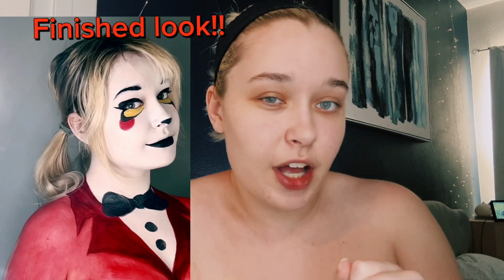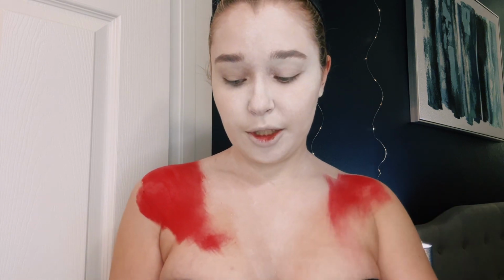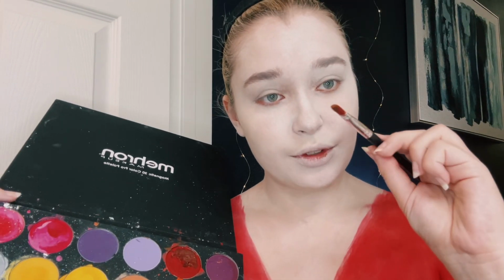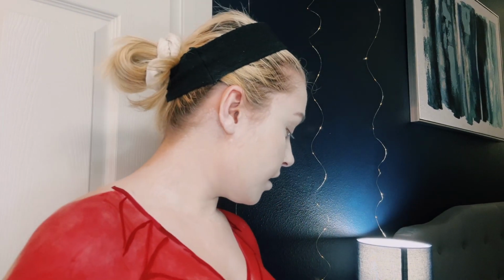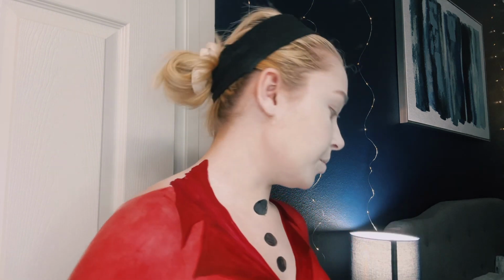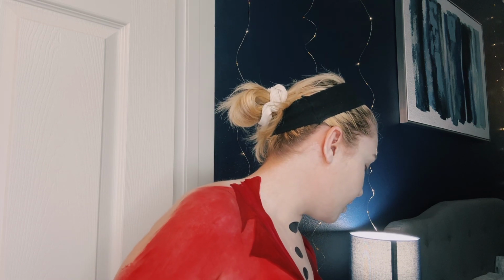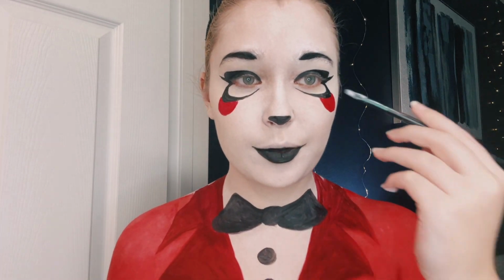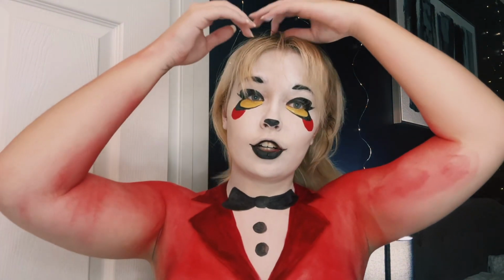HAZBIN HOTEL CHARLIE MAKEUP TUTORIAL!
Here's how I created my Charlie makeup for my recent content! Please feel free to take inspiration for your own makeup or cosplays for this character.
Products used:
Mehron makeup:
paradise 30 AQ palette
translucent setting powder
Time stamp:
00:00 Intro
00:28 Base paint
03:41 Suit details
08:08 Eye makeup
09:06 Other face details
11:25 Outro